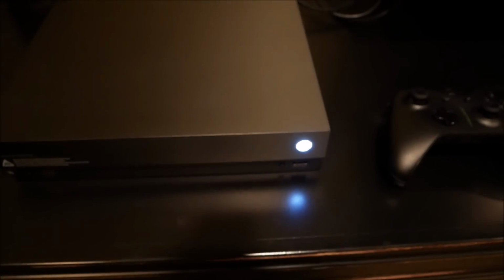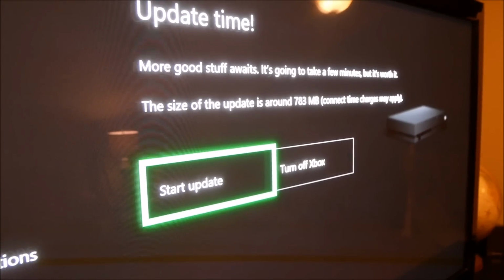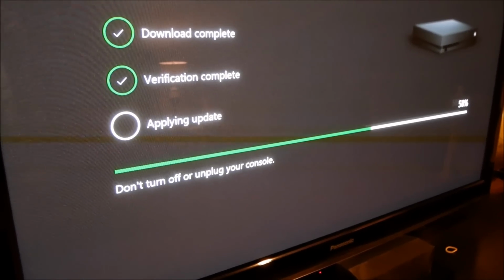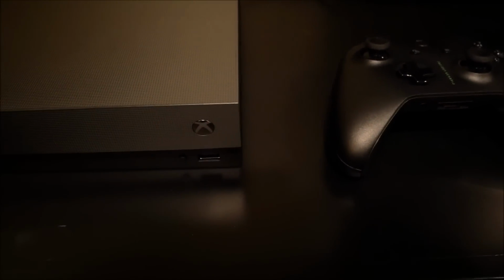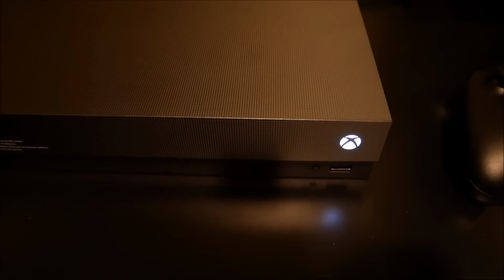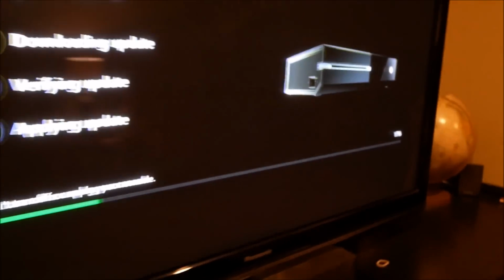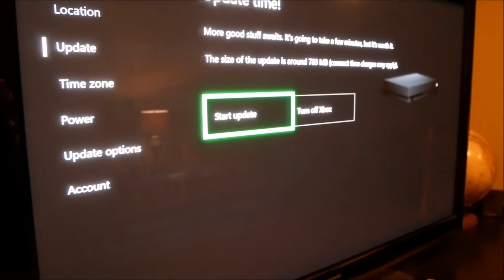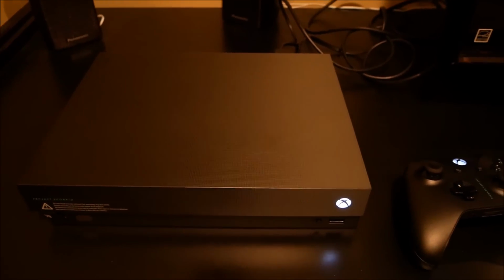What Happens When You Unplug the XBOX ONE X WHILE UPDATING??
I just got an Xbox One X: Scorpio Edition, and I decided to see what would happen if I unplugged the Xbox One X while it was applying a new update.

Buy an Xbox One X:
Xbox One X
Xbox One X Scorpio

Get games shipped to you FAST!

My Equipment:

Elgato Game Capture
DJI Phantom 3 Advanced